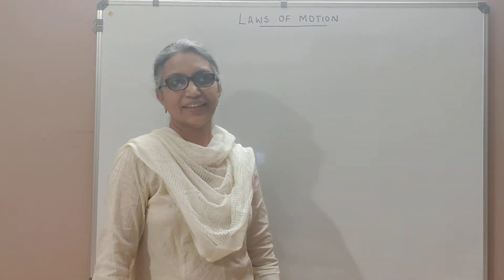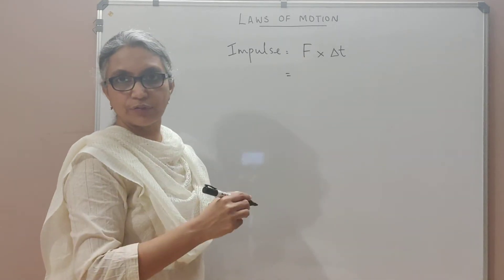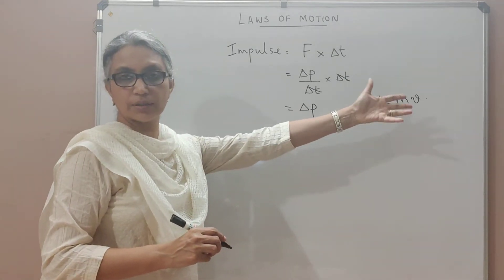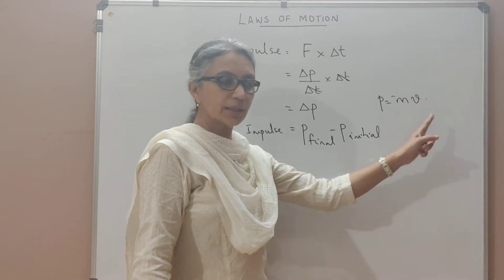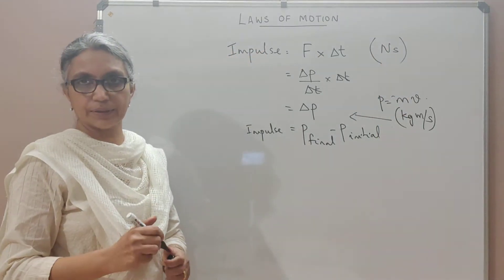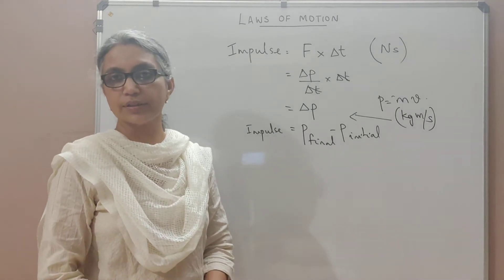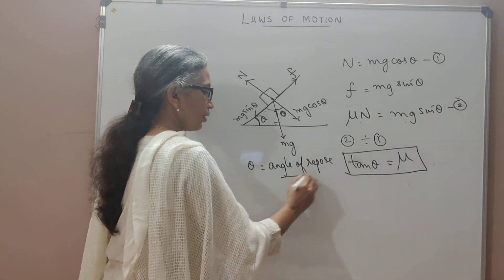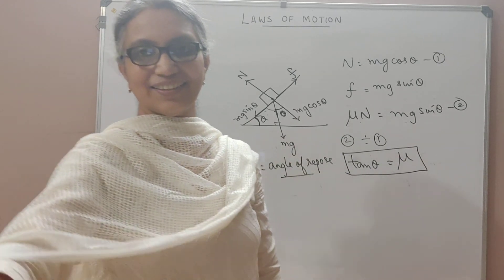Physics class 11 | Laws of motion - part 2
Impulse, law of conservation of momentum, friction